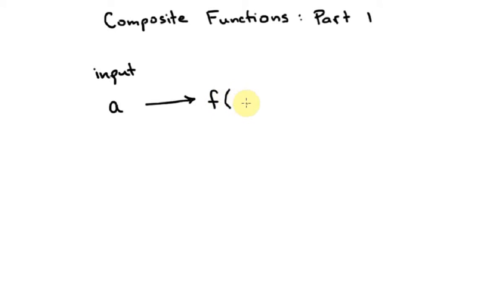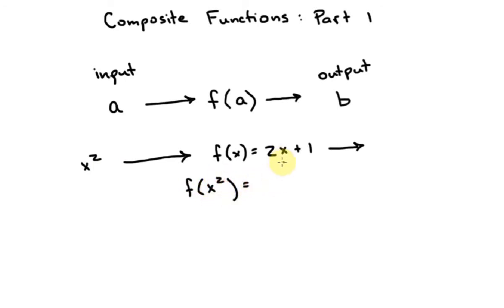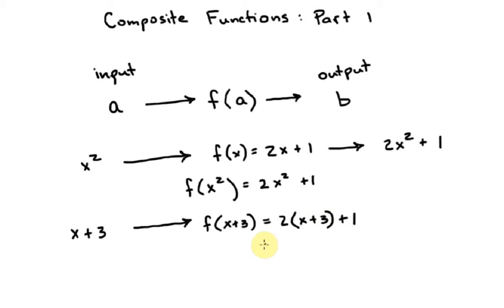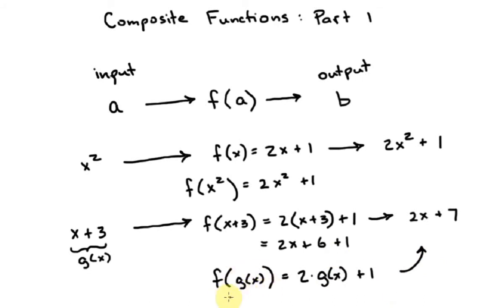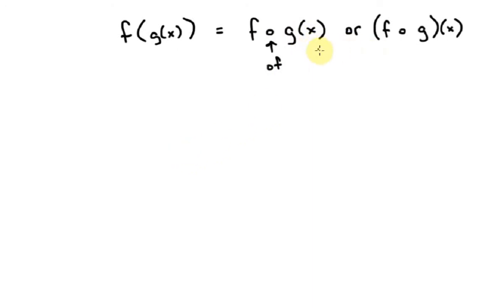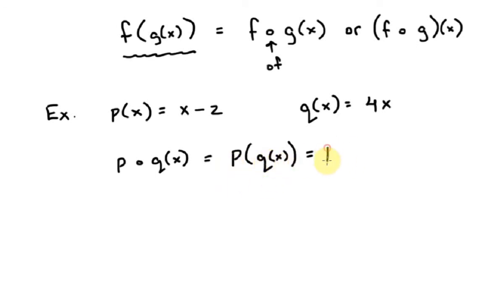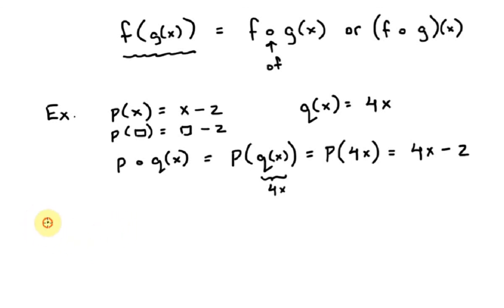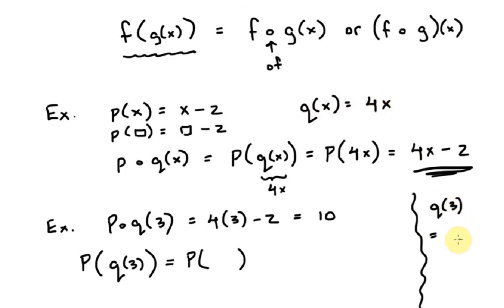Composite Functions - Part 1